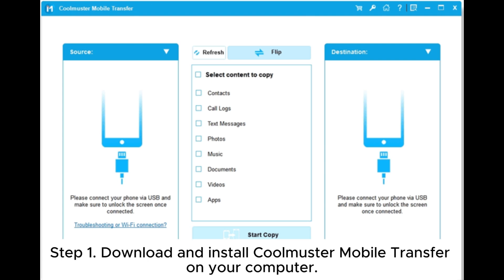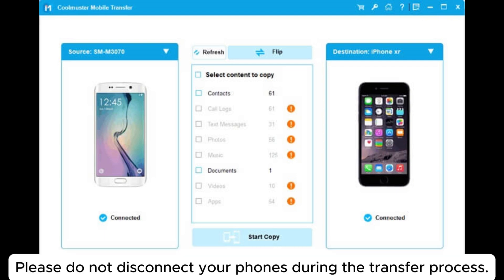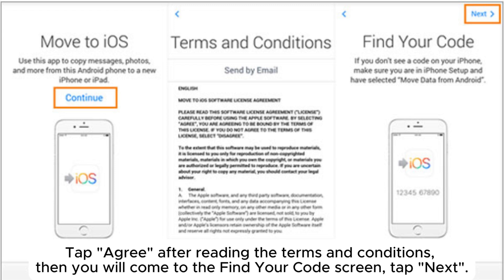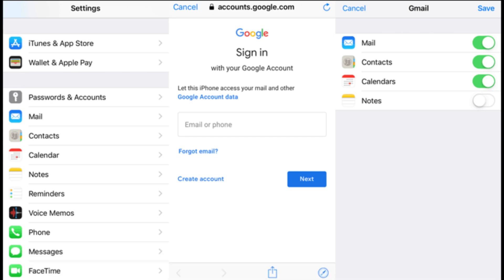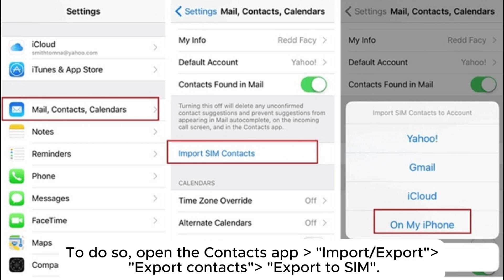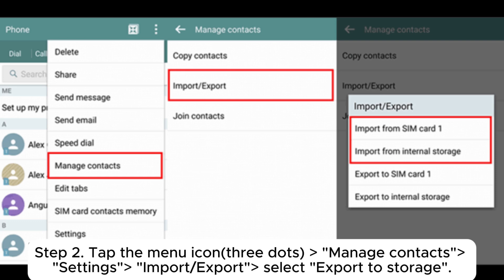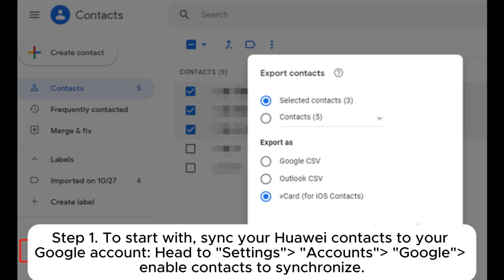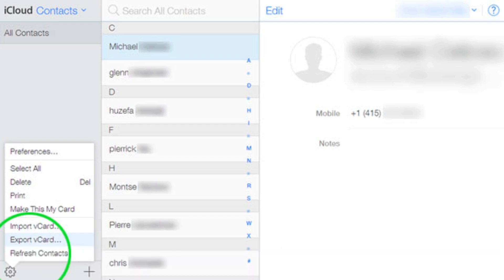How to Transfer Contacts from Huawei to iPhone? [6 Ways]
This video lists all the workable ways to transfer contacts from Huawei to iPhone 16/15/14/13/12/11/X/8/7 easily.

00:00 Start
00:12 Part 1. How to Transfer Contacts from Huawei to iPhone by Coolmuster Mobile Transfer
00:57 Part 2. How Do I Transfer Contacts from Huawei to iPhone with Move to iOS
01:47 Part 3. How to Transfer Contacts from Huawei to iPhone 16 via Google Sync
02:18 Part 4. How to Transfer Contacts from Huawei to iPhone Using SIM Card
02:51 Part 5. How to Transfer Contacts from Huawei to iPhone 16 Through VCF File
03:27 Part 6. How Do I Transfer Contacts from Huawei to iPhone 16 with iCloud